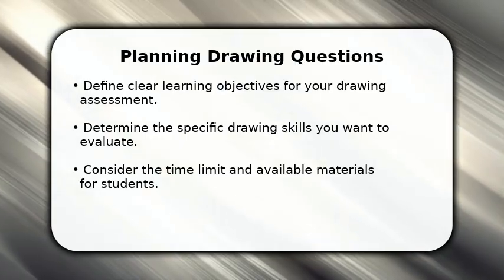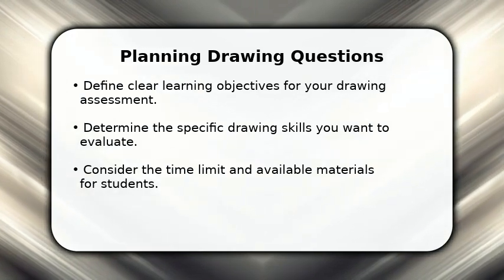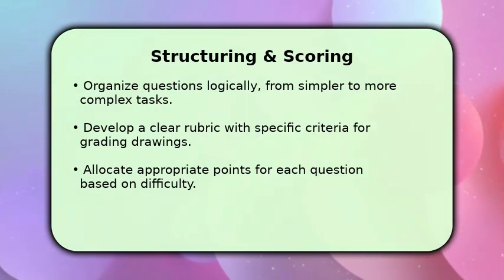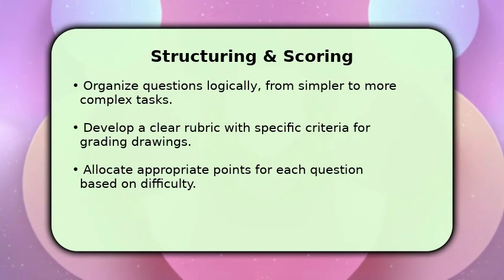How to Make Drawing Question Paper (Easy Method)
We'll cover everything from planning and designing your question paper to creating and formatting your questions. Our easy-to-follow instructions will make it easy for anyone to create their own custom drawing question paper, even if you have no prior experience. So why wait? Watch this video now and start creating your own unique drawing question papers!

drawing question paper, custom question paper, exam preparation, art exam tips, question paper design, drawing skills, exam questions, art education, student resources